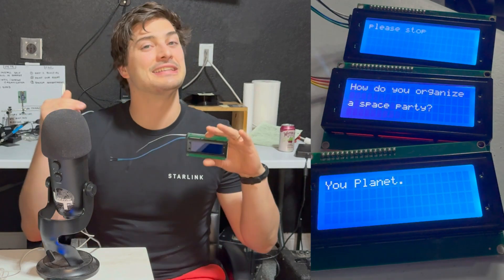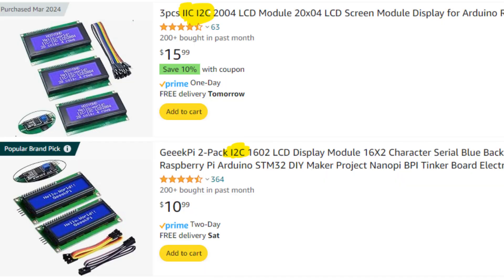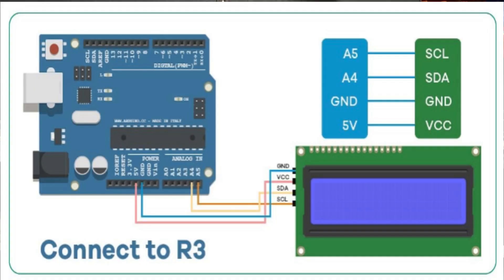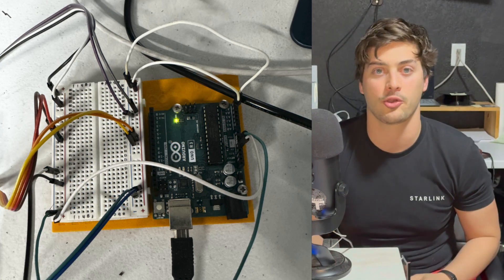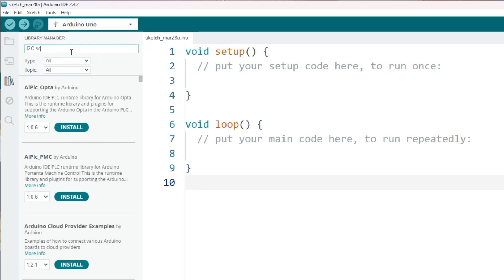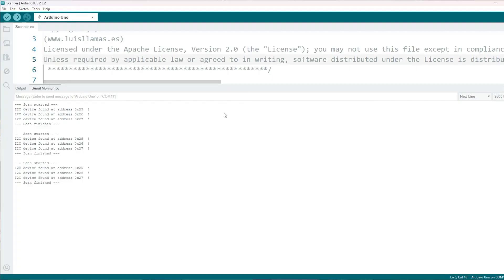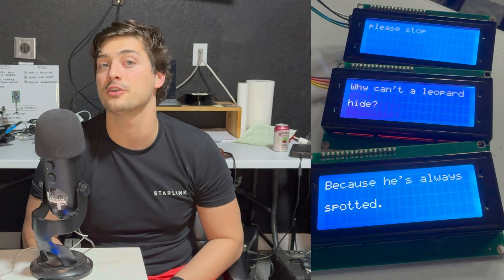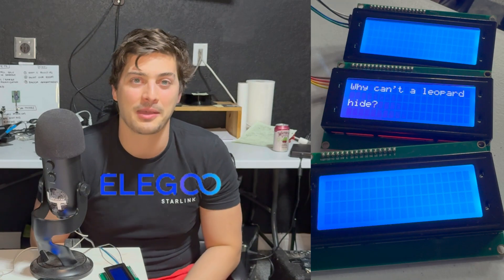How to Use Multiple LCDs with One Arduino! (I2C Tutorial)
Using the I2C Communication module in this video we quickly learn how to control multiple LCDs from one Arduino!

Elegoo's Amazon Storefront (tons of awesome hobby electronics):